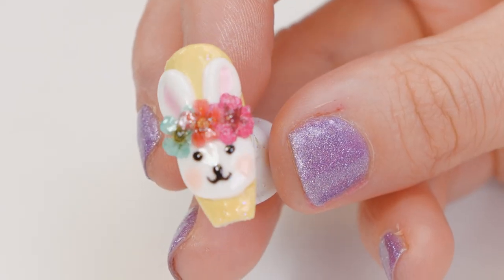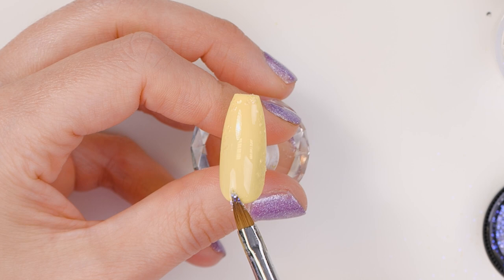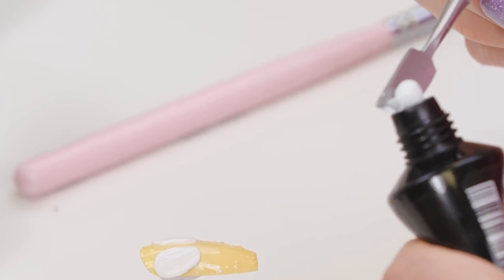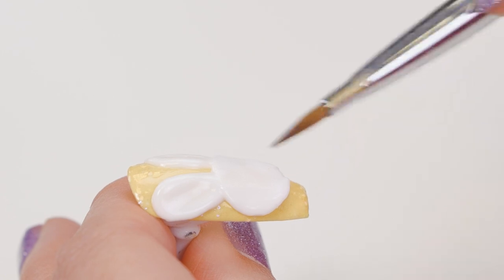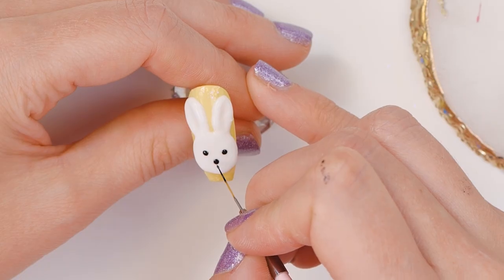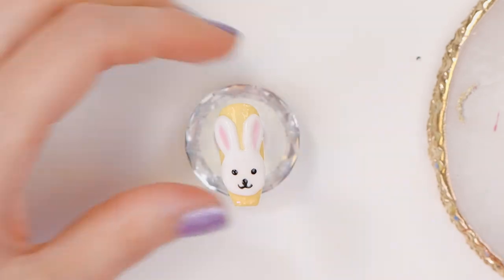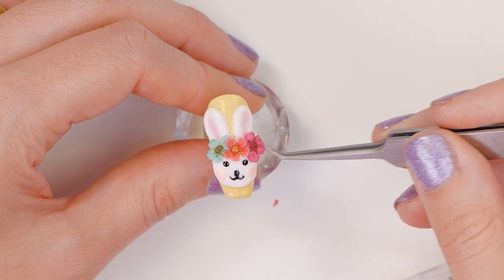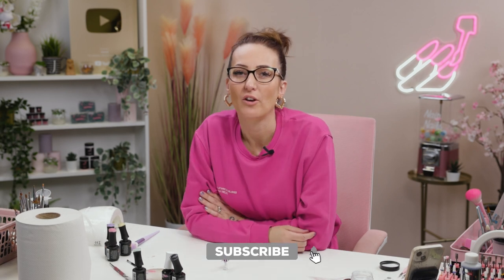Cute & Simple Easter Bunny Nail using AcryGel 🌸🐰🌼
Today Sarah creates a super cute Easter Bunny design using AcryGel.

Sarah starts by applying two coats of Buttercup to the nail, sprinkling glitter on the nail before the second layer is cured. Once cured, she uses Just White AcryGel for the face and ears of the Bunny. Serious Black for the details in the face, Lychee and Pink Grapefruit for the cheeks and ears.

Finally to finish the design, Sarah adds some dried flowers across the head, before top coating the bunny to seal everything in!

Wishing you all a lovely Easter weekend!

xoxo